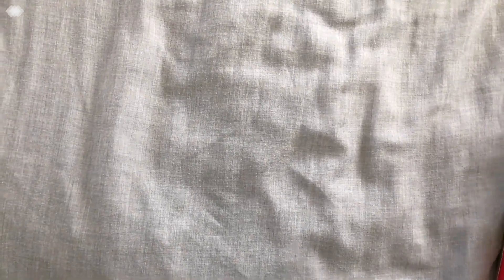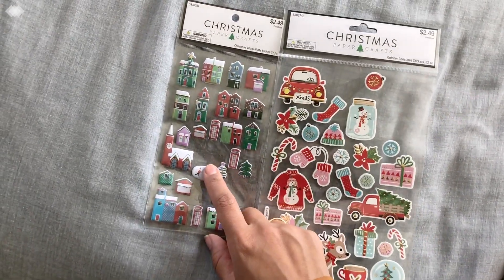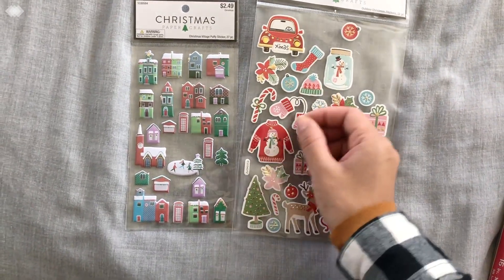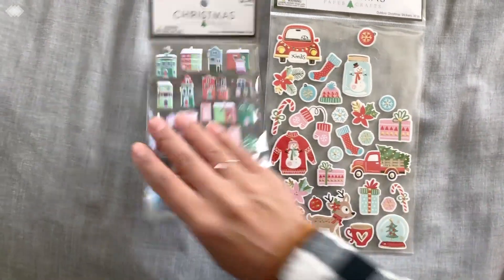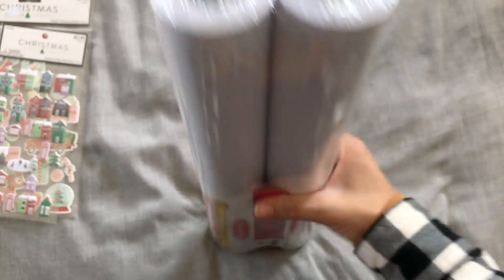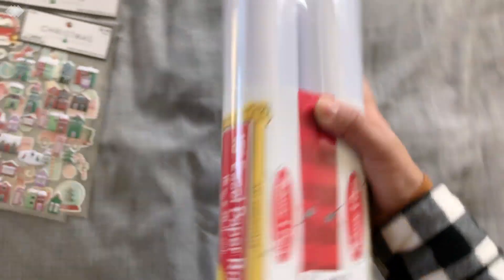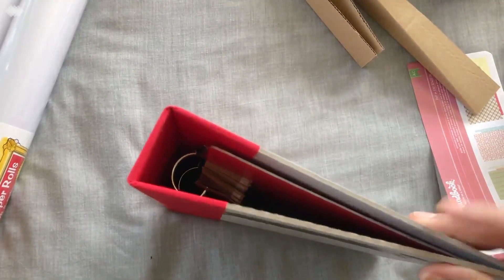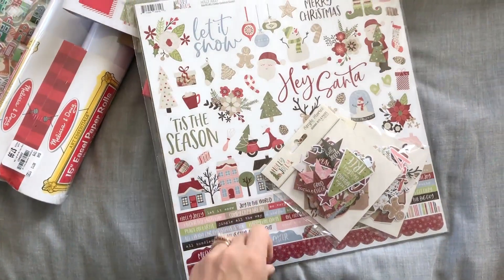November Haul Tuesday Morning, Hobby Lobby (PRE-BLACK FRIDAY)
Crafty Haul before the black Friday sales, lol. I'll be back with those soon!